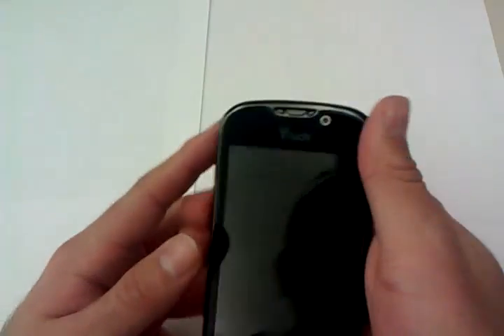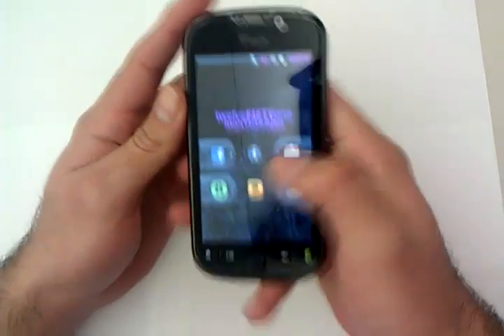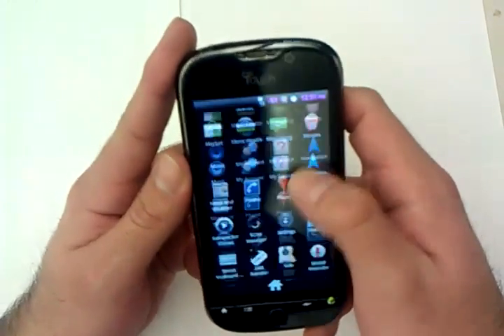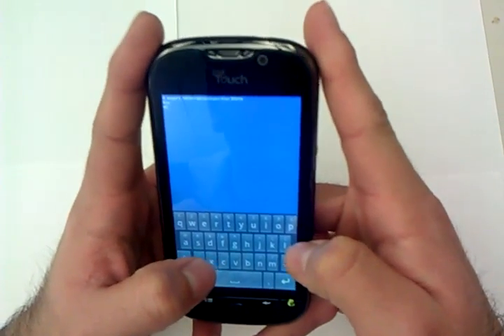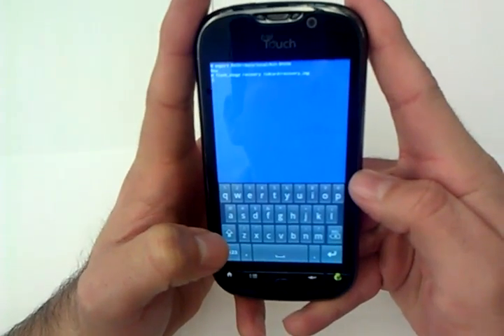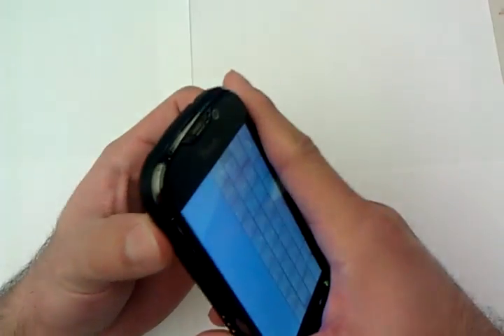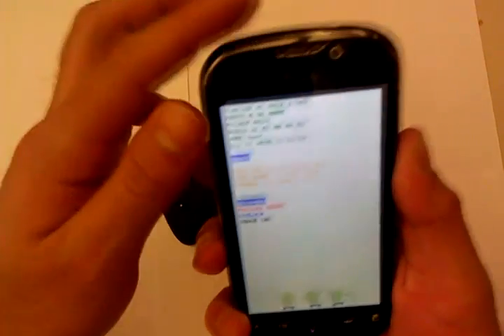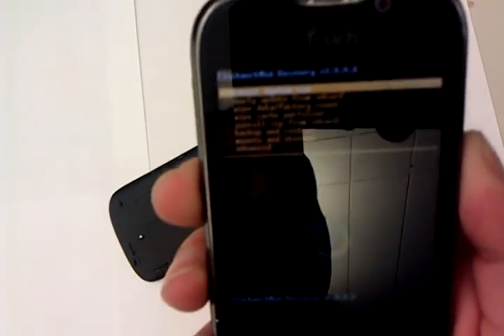How to flash your Clockwork 3.0 on your myTouch 4G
Terminal Commands

su + enter
flash_image recovery /sdcard/recovery.img enter

Power device off and boot into boot loader.